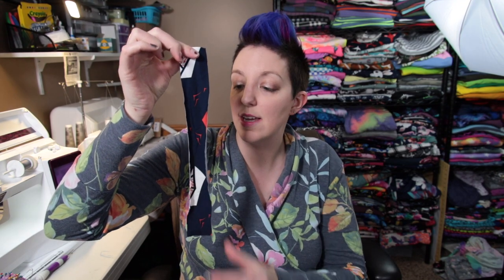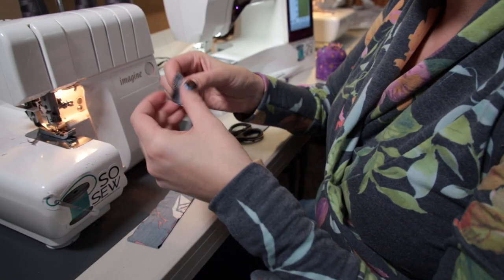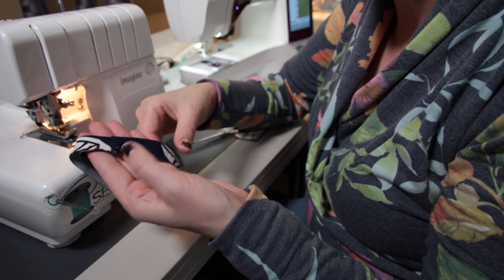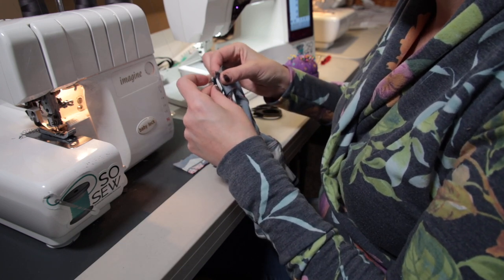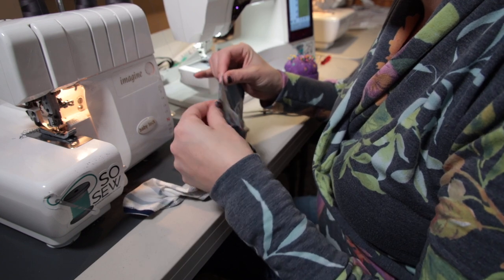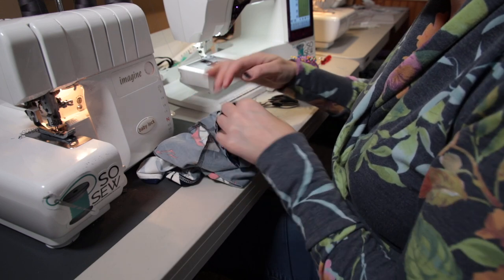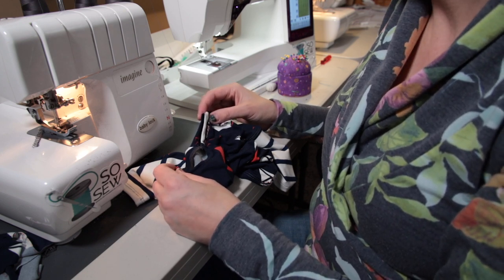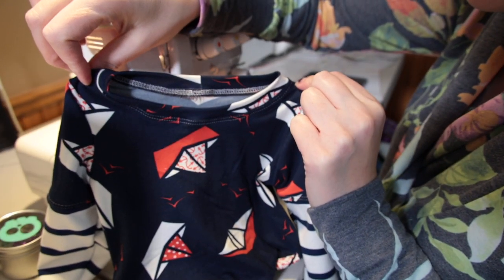How to sew a t-shirt neckband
I will show you how I sew my neckbands for t-shirts and a few other ways to do it as well.  You can find the fabric I used for the shirt and the pattern I used for the shirt (aff) Let me know if you have any questions and thanks for watching!